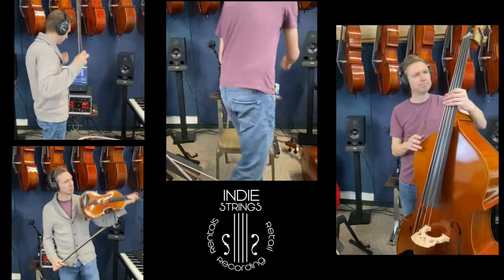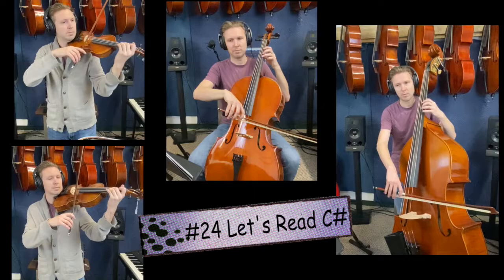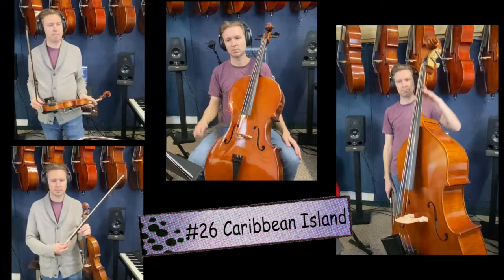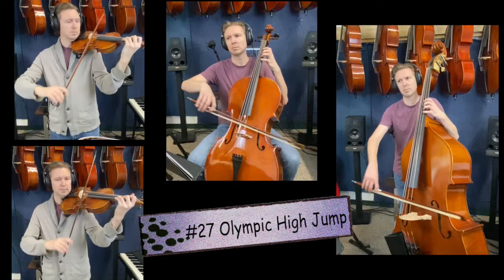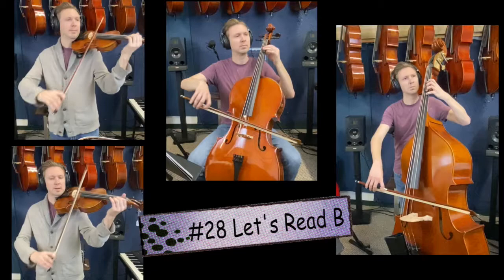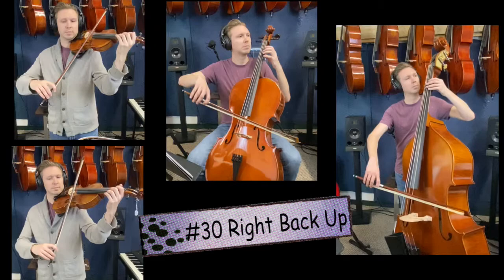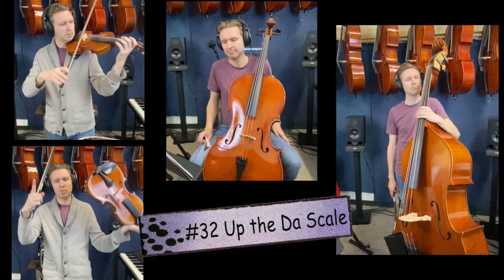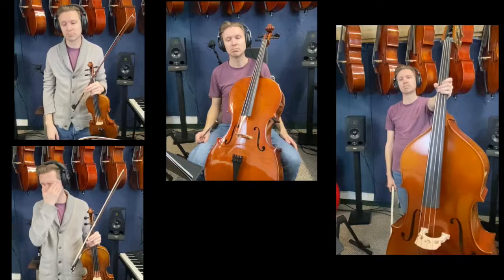Beginner Lessons #4, songs 23-32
This video follows the Essential Elements Bk.1, songs #23-32